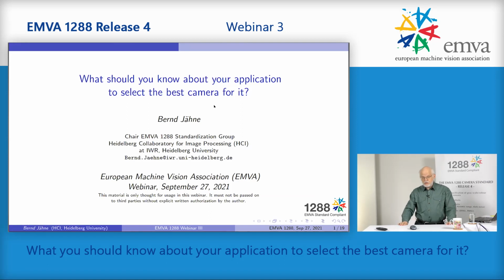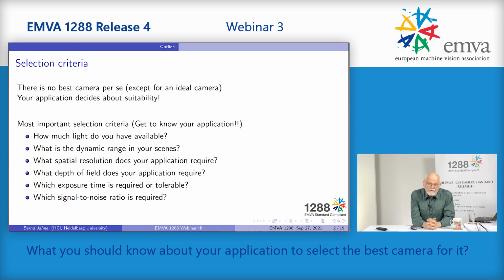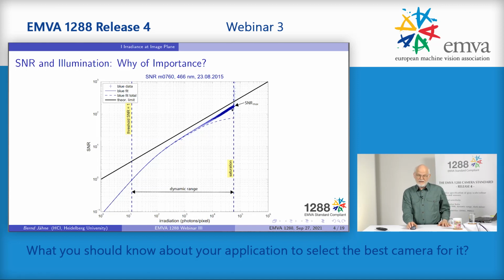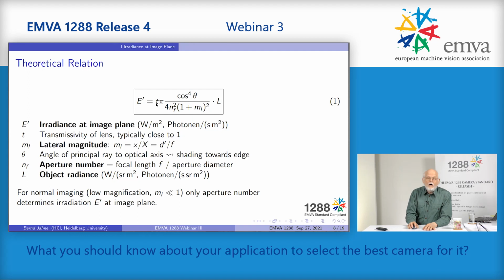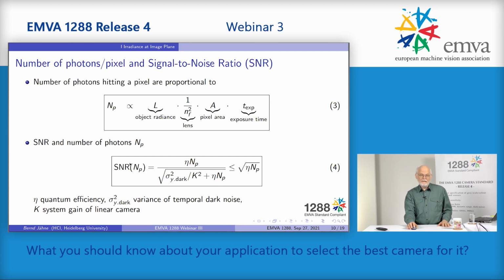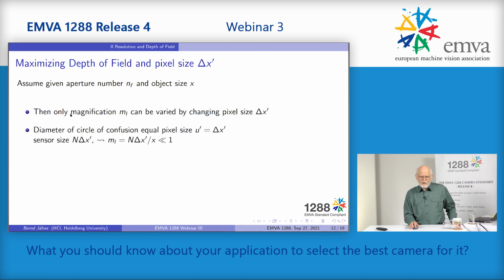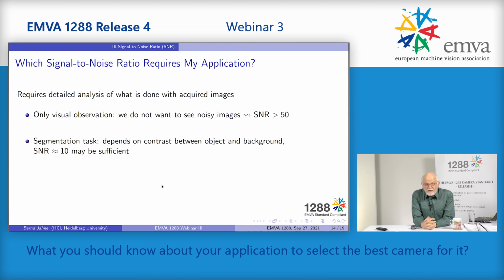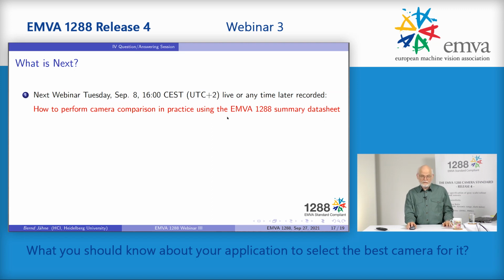What you should know about your application to select the best camera for it? #3 of 4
EMVA1288 Release 4.0 |  Webinar #3 out of a series of 4 on EMVA1288, the international Standard for Measurement and Presentation of Specifications for Machine Vision Sensors and Cameras.